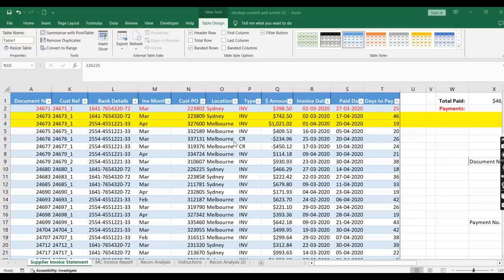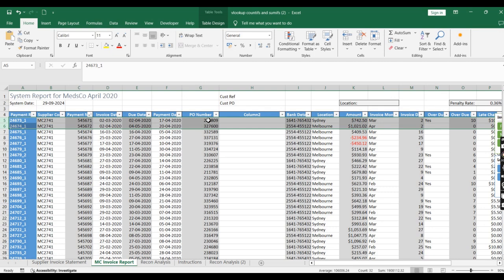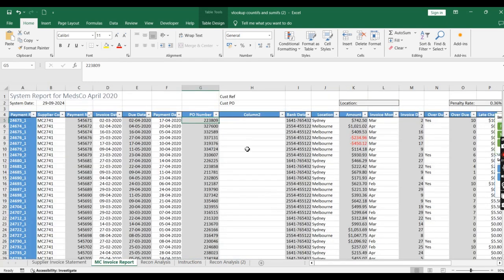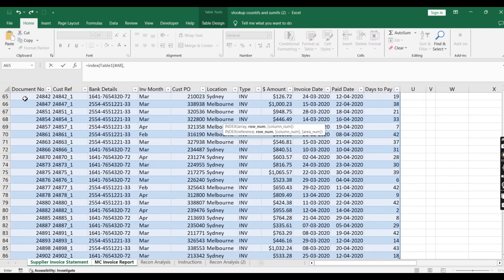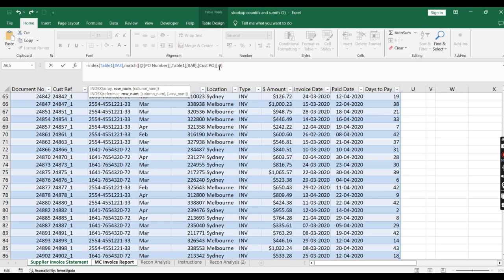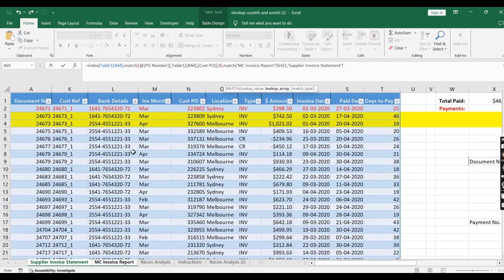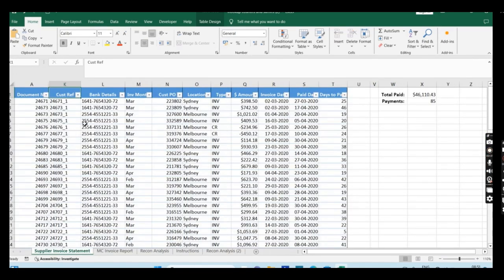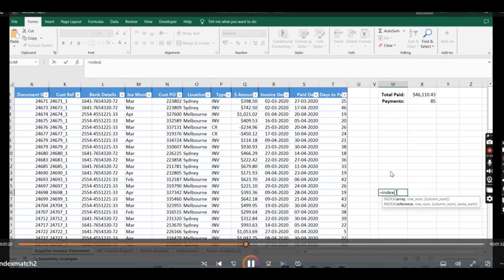Index Match in Excel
in this video we learn to use index match in excel

dataset for practise purpoe is given below